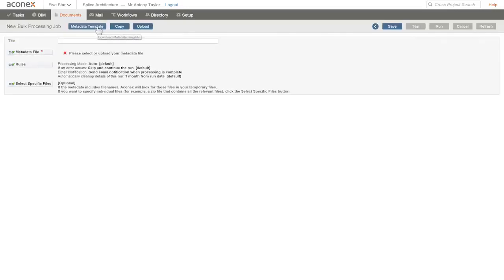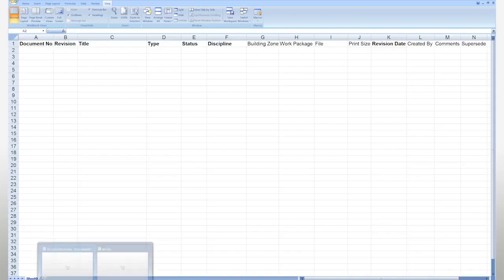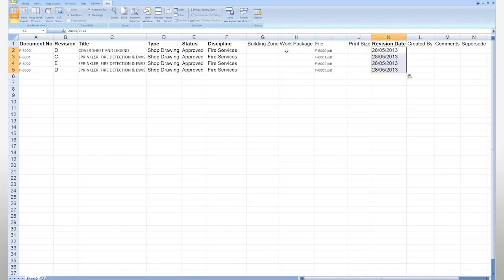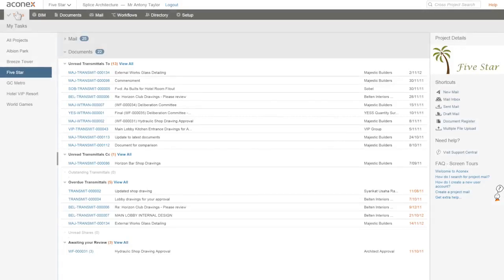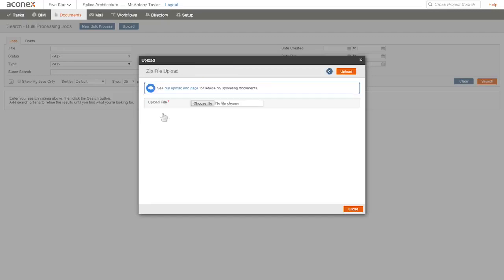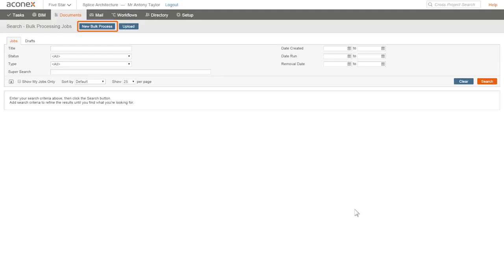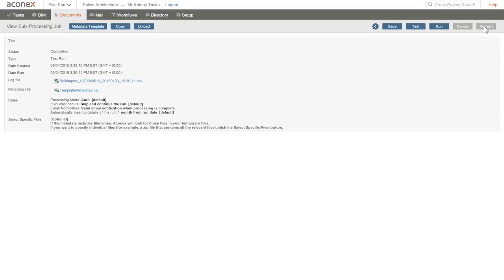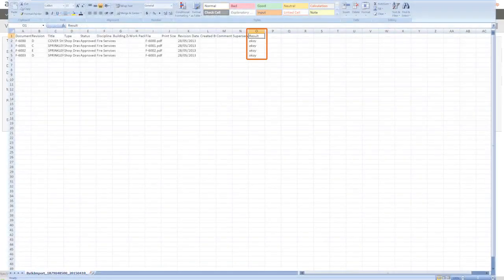Aconex, I Upload and supersede documents using the Bulk Processing Tool